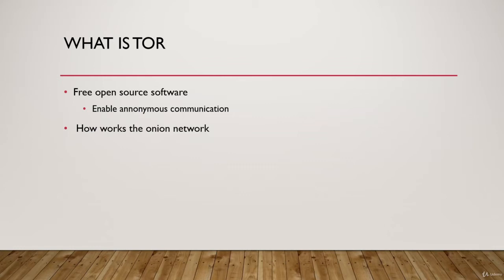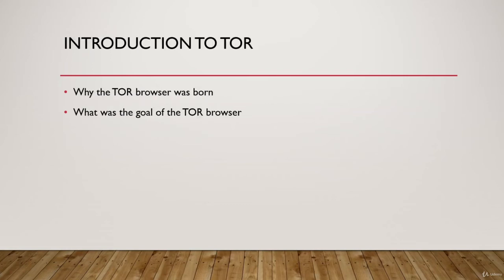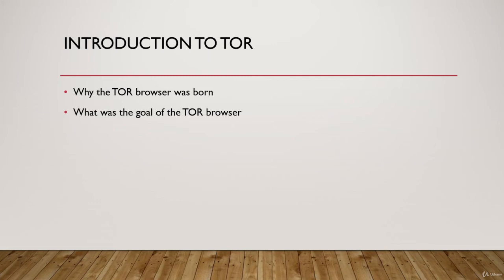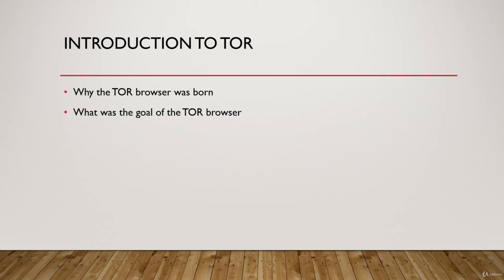Introduction to TOR | Deep Web complete Guide | 2022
All right.Once again Hello guys.Of course the deep web the complete introduction so into this class we are going to have an introduction to tour.Um why tour.Well very simple to access the deep web.I.Well the dark web.I've told you that you will have to use a software so the software that we are gonna use today is the most popular software that exists on the market.This software is store.So this is why we are gonna talk about it.So first of all what store.Tourism.No.Nope source project.This means everyone can contribute to the project.The main goal of well this project is really to promote anonymous navigation and then turn it this way people can have access to information that they want without having to reveal to everyone who they are.So it really helps with another so how the browser works.